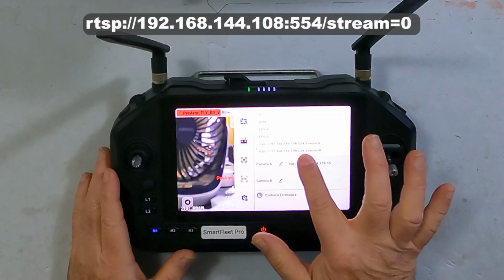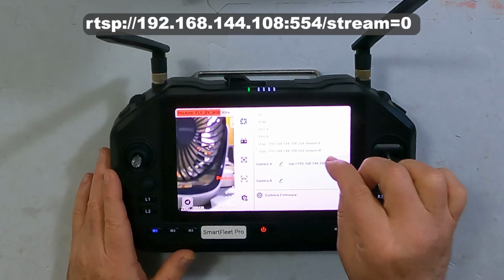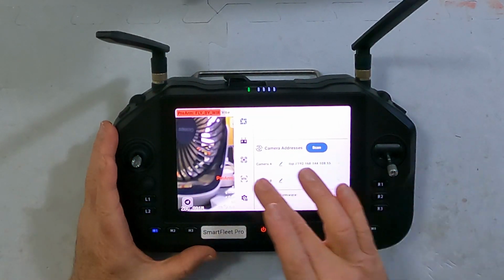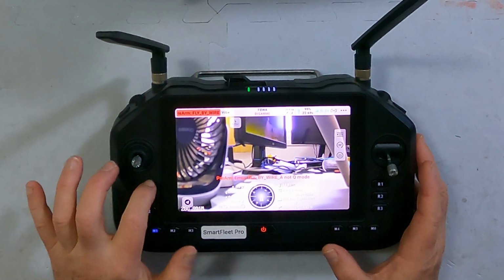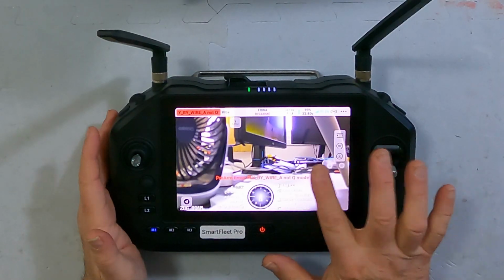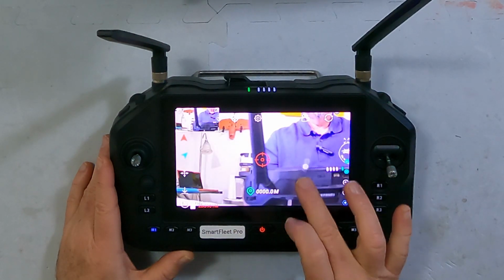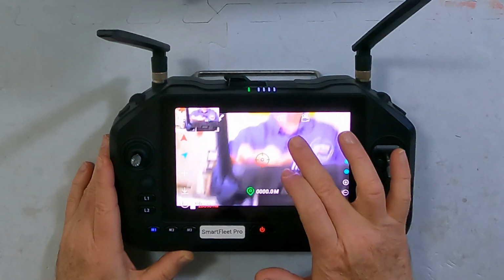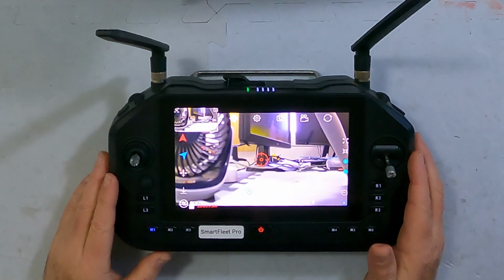Can you use a 3rd party camera with the Siyi UniRC7?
Sure  you can! Check out this video of connecting the Topotek KHP415 IP gimbal camera to the SiYi UniRC7.

It's not as seamless as the SiYi cameras, but it works quite well.

0:00 Topotek KHP415
1:20 RTSP address
2:10 The TopoTek APP on the UniRC7